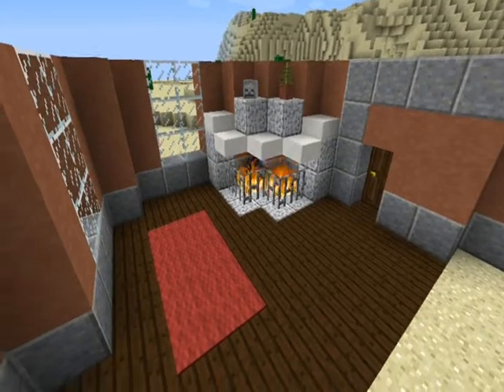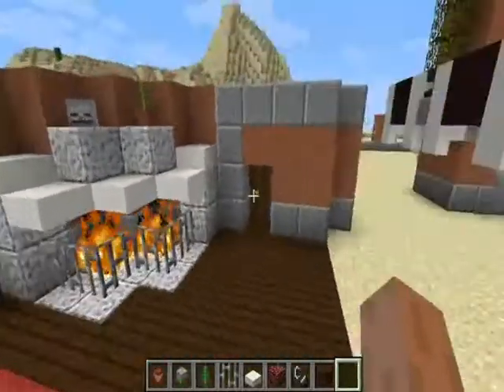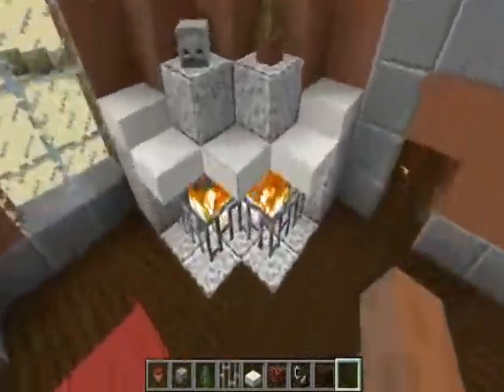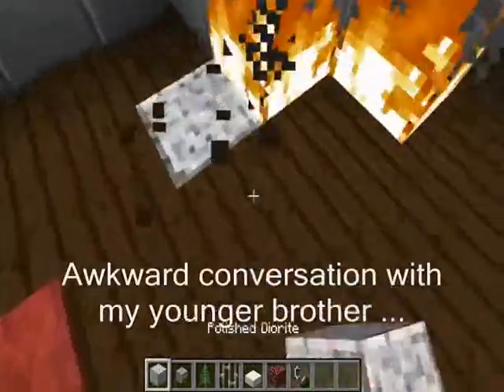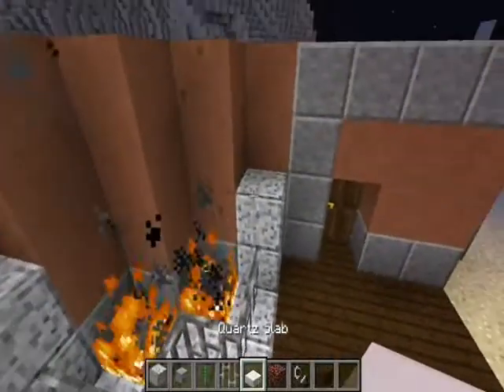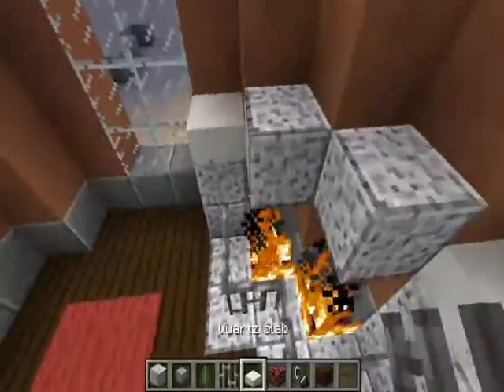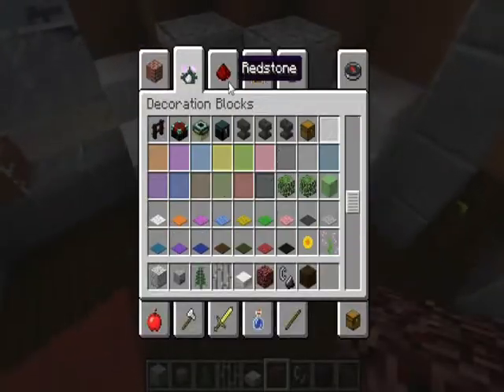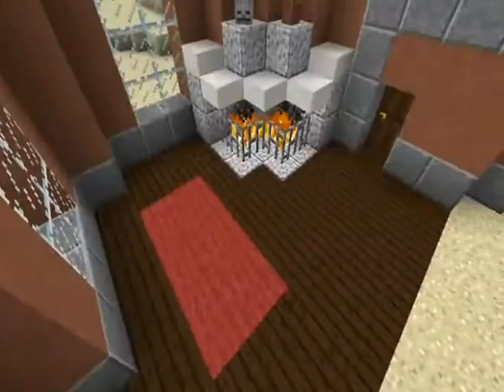Minecraft Let's Build Furniture ! Diagonal Fireplace !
The description is removed for its' long term irony . Oh , and here's my fireplace building , except diagonal .